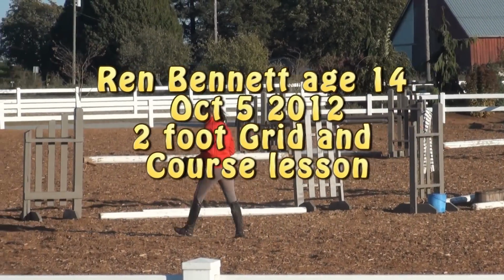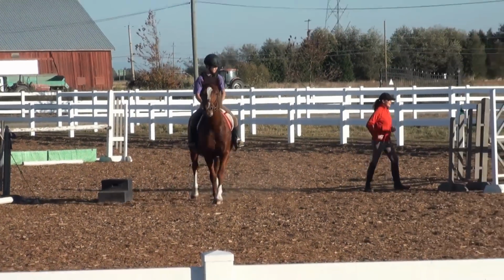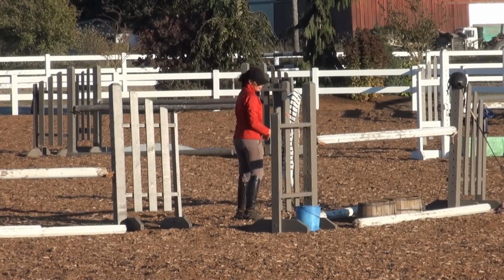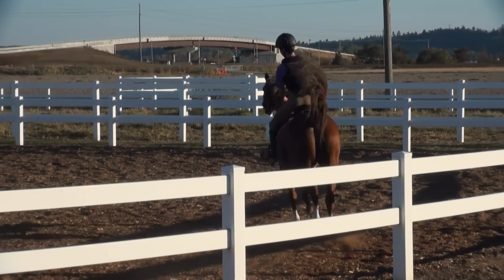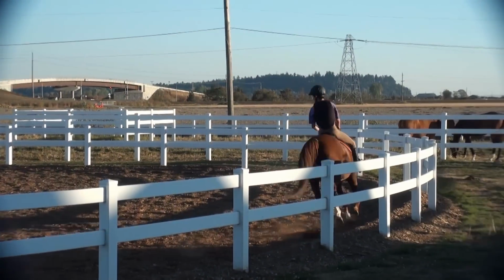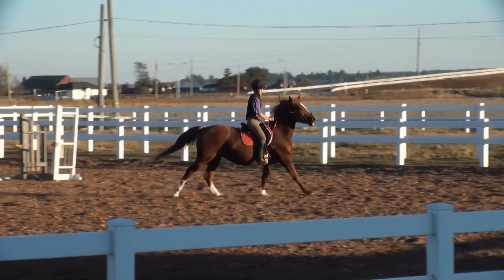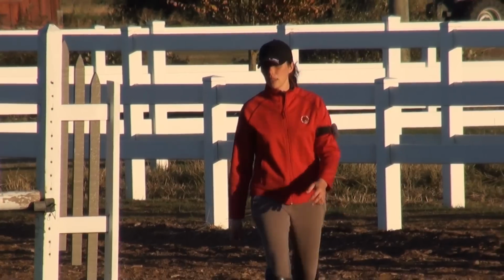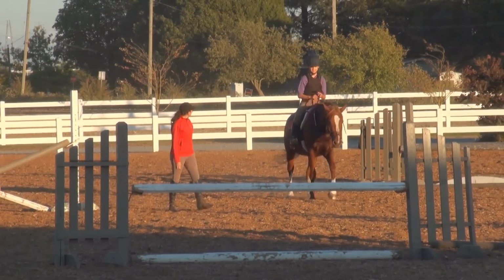Ren 2 foot Grid and Course lesson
More Online Lessons to come hope you are getting something out of these lessons
Also please watch the 2 hour video its kinda a big progression from where the Occupy movement left off. Its really Important that you and your friends watch the whole video Your life depends on it we must get people to see the truth thanks so much ren Leo Neo DAD